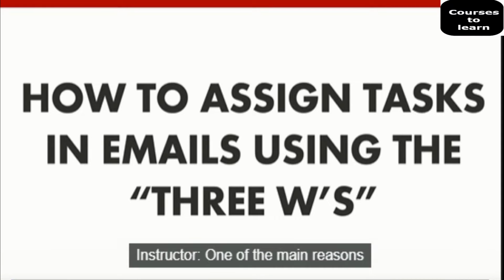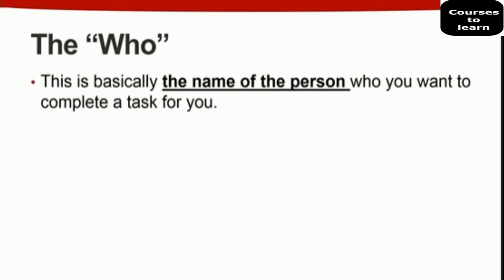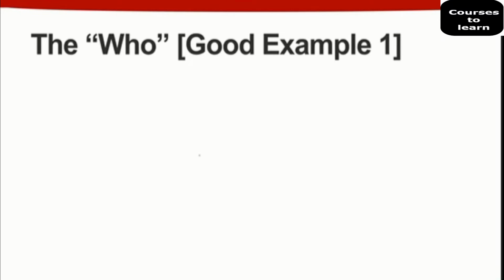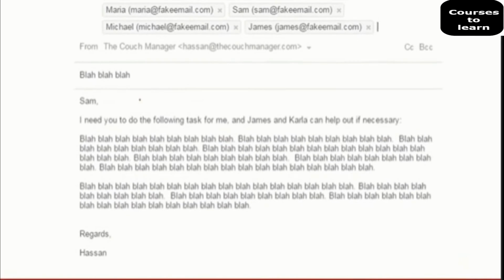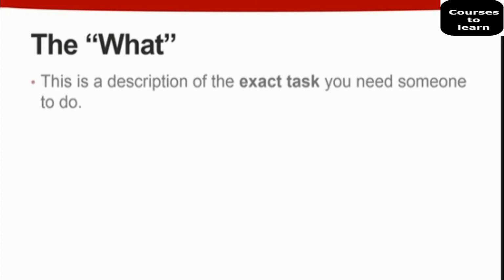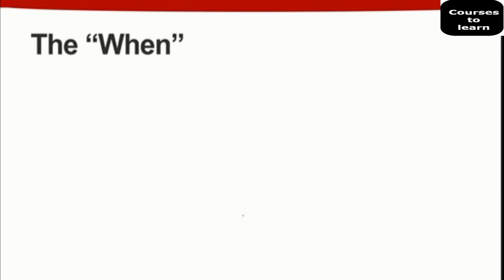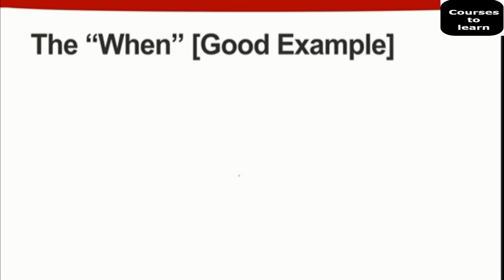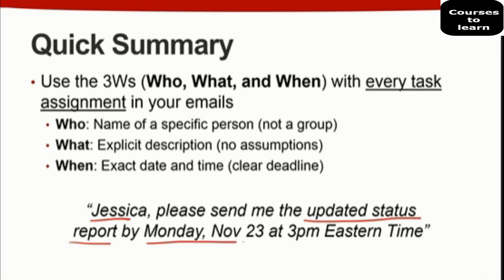How to assign tasks in Emails by using the 3Ws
assign tasks effectively via e-mails,business emails importance,business emails,business emails strategies,use the offset function in excel,email,use the seach and replace function in vba,emagia order to cash,what is binary classification in machine learning,order to cash billing process,binary classification in machine learning,email writing,confusion matrix in machine learning,download planner data in excel,routine email mistakes